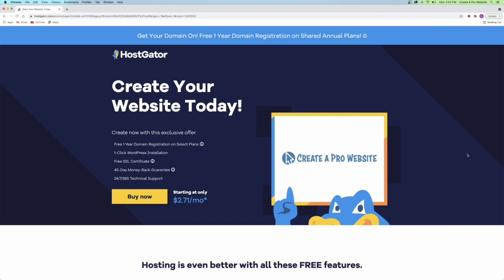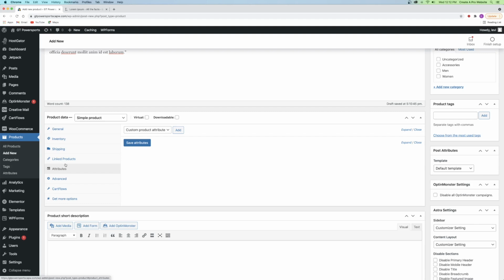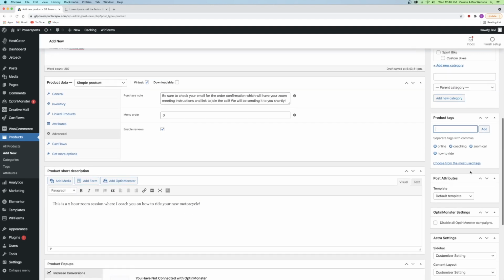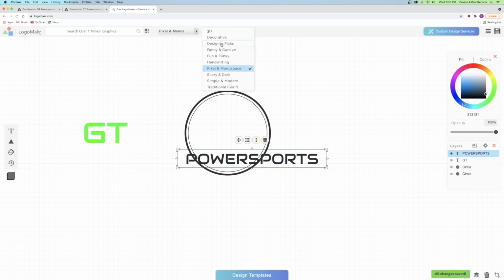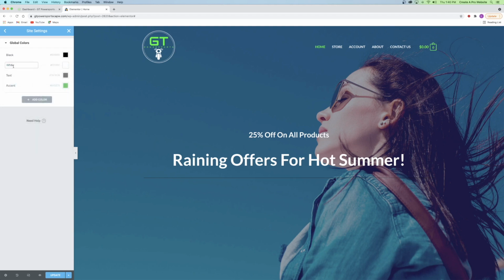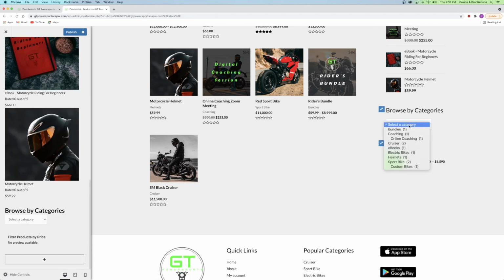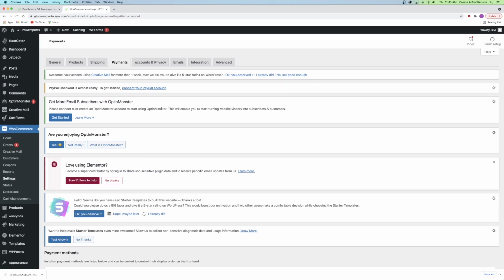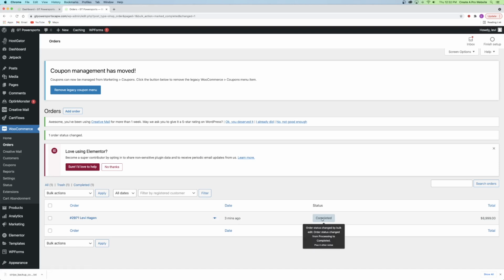How to Create an eCommerce Website with Wordpress | Step-By-Step Tutorial 2021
Looking to create an online store for your business? In this tutorial, I'll show you How to Create an eCommerce Website with WordPress and Woocommerce to help you start making a passive income online!

TIMESTAMPS:

00:00:00 - Intro: Overview of the tutorial
00:02:57 - Step 1: Get a Domain Name and Web Hosting
00:09:28 - Step 2: Install WordPress
00:12:38 - Propagation

Website Setup

00:13:31 - Step 3: Activate a New Theme
00:15:05 - Step 4: Install Plugins
00:17:08 - Step 5: Important a Template Site

Step 6: Creating Products

00:20:55 - Deleting Default Products
00:22:06 - Setting Currency
00:22:56 - Create a Simple Product
00:28:33 - Create Categories & tags
00:33:30 - Adding a Review to a Product
00:35:43 - Create a Variable Product
00:46:25 - Create a Digital Product
00:53:09 - Create a Downloadable Product
00:57:41 - Create an Affiliate Product
01:01:18 - Create a Group Product
01:04:57 - Step 7: Set up Upsells & Cross-Sells

Customize Your Site

01:07:08 - Step 8: Header & Footer
01:08:45 - Create a Free Logo
01:18:02 - Edit the Navigation Menu
01:20:22 - Footer
01:22:38 - Creating a New Navigation Menu
01:28:09 - Step 9: Customize Your Home Page
01:32:29 - Setting Elementor Global Settings
01:36:22 - Setting Button Link
01:40:09 - Changing Hero Section Image Background
01:41:27 - Editing the Rest of the Home Page
01:49:51 - Step 10: Customize Your Shop
01:54:04 - Edit the Sidebar
01:57:18 - Edit the Product Grid
02:03:21 - Adding policy pages

WooCommerce

02:05:36 - Step 11: Setup Payment Methods (Stripe)
02:05:36 - Paypal Setup
02:18:24 - Email Notifications
02:20:21 - Step 12: Setup Coupon Codes
02:20:47 - 20% Off
02:27:11 - Free Shipping
02:29:37 - $20 Off
02:32:25 - Step 13: Setup Shipping Methods
02:38:53 - Step 19: Manage Orders

02:41:07 - Final Site Review
02:42:07 - Outro: Like & Subscribe for more!